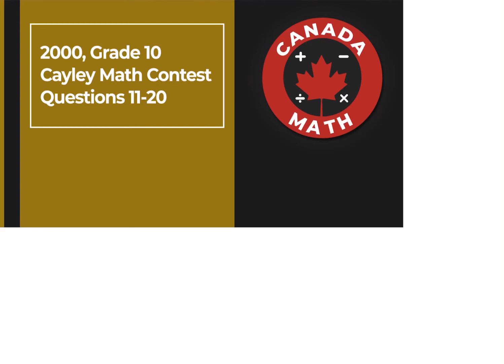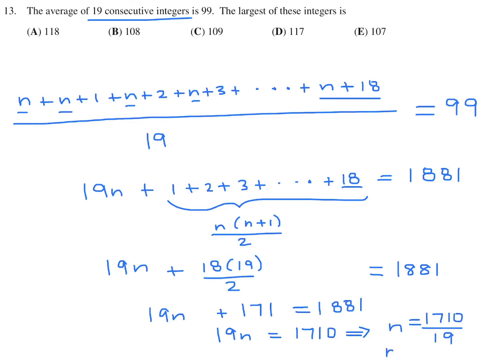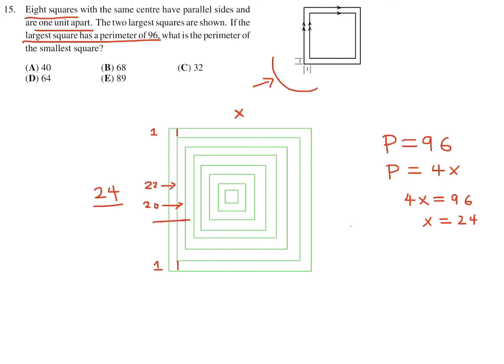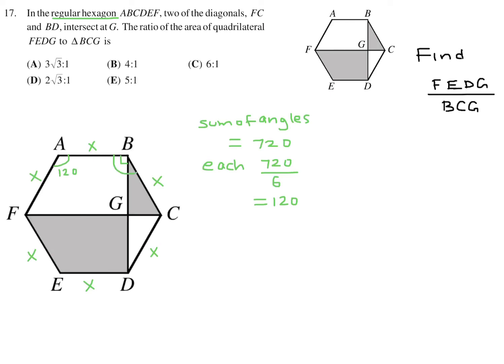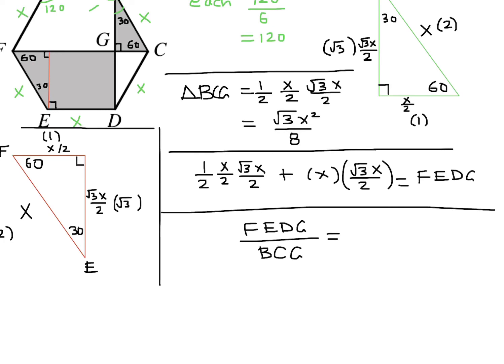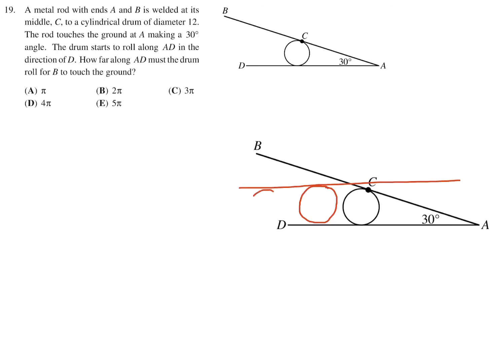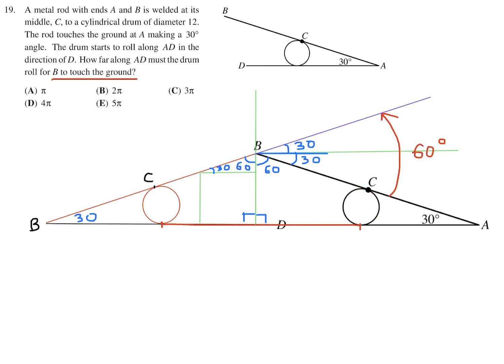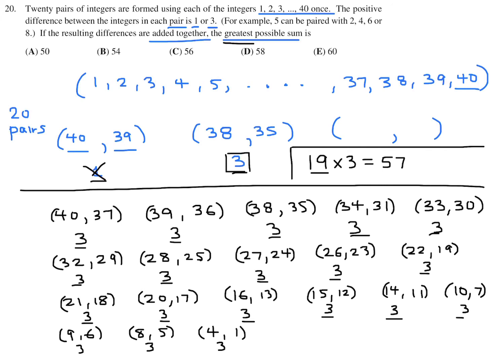2000, Grade 10, Cayley Math Contest | Questions 11-20